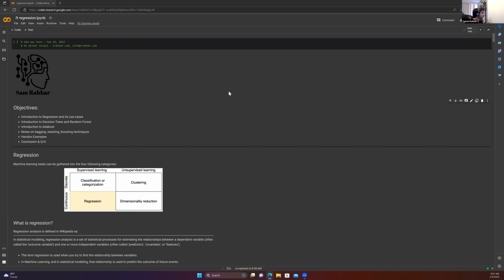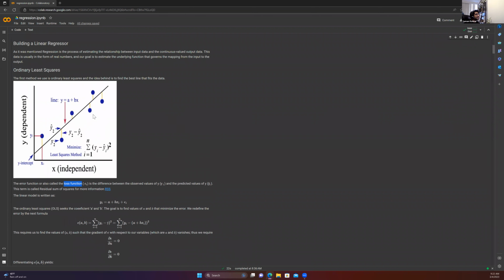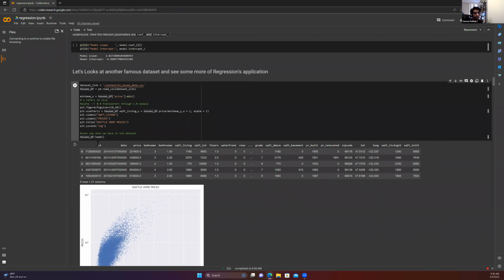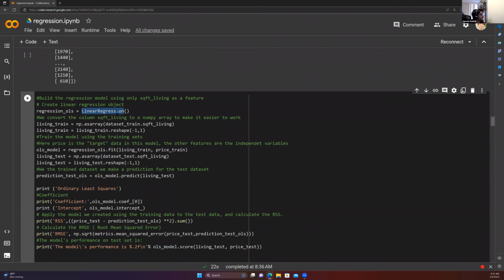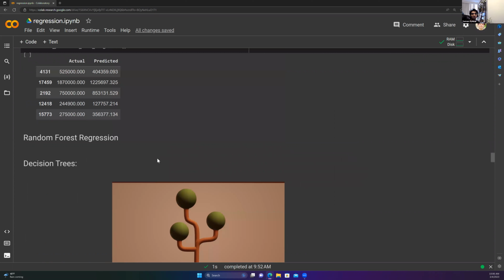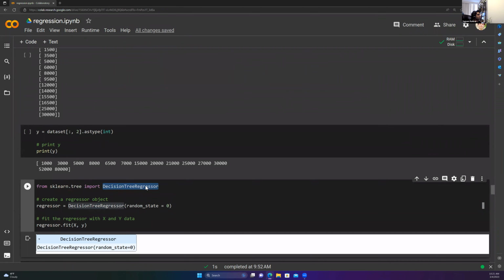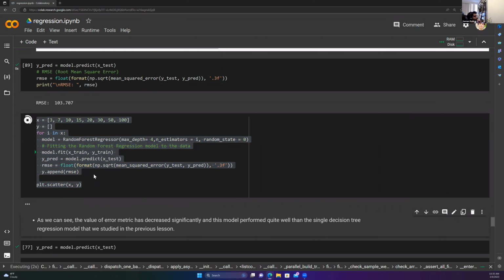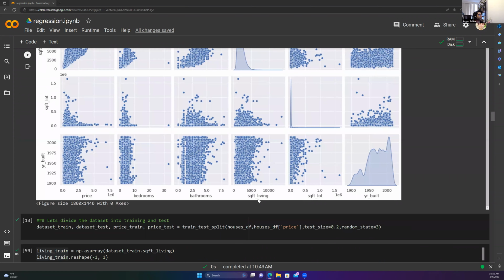AI Research School Week 2 - ML Applications Regression (March 4th, 2023)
Instructor: Saman Rahbar